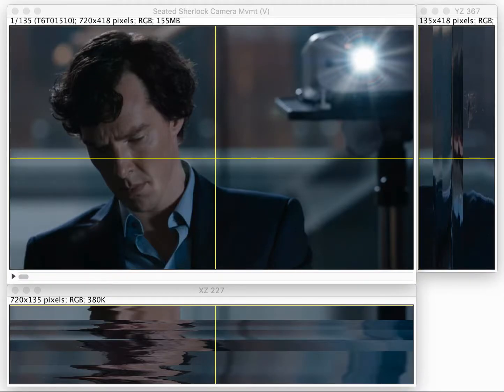A Camera Movement Map in Sherlock - The Six Thatchers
by Mary Jo Watts